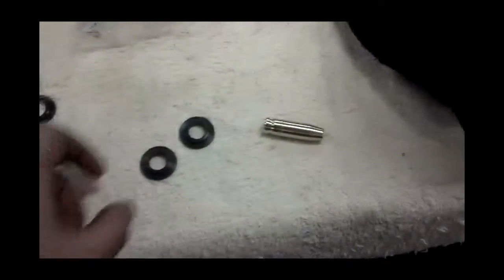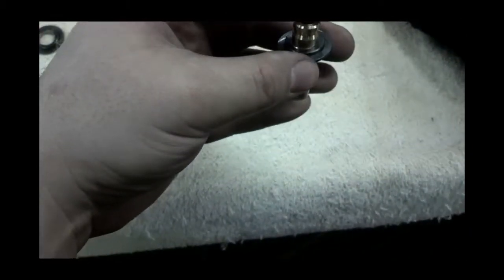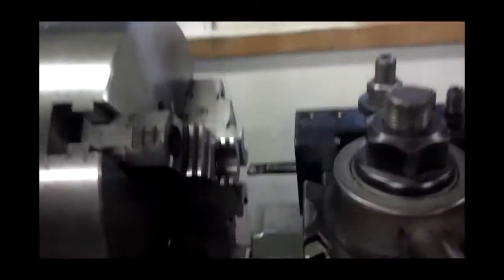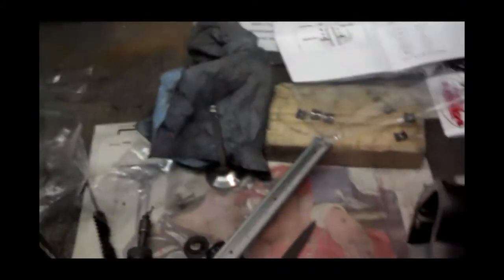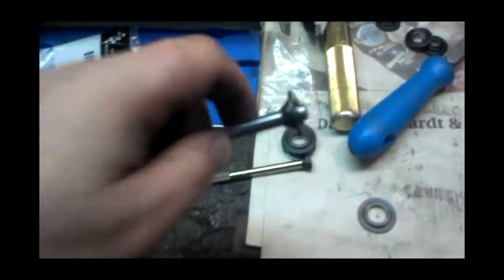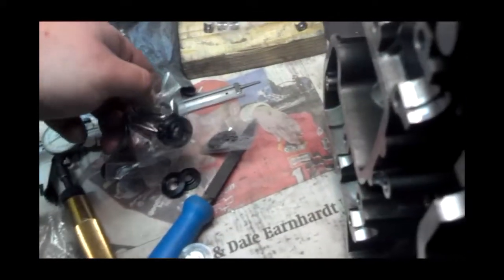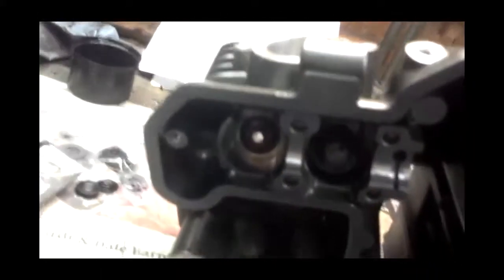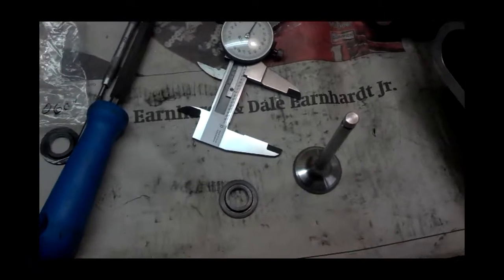KLR 650 beehive spring install